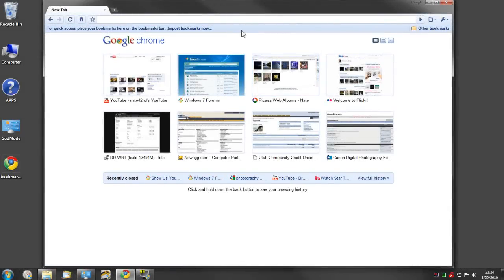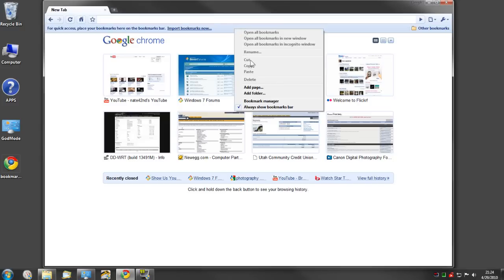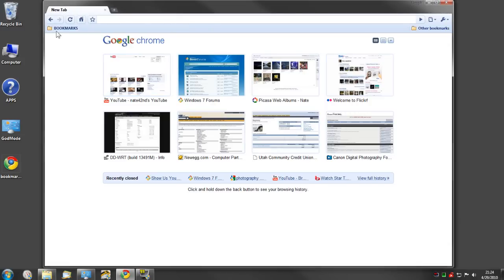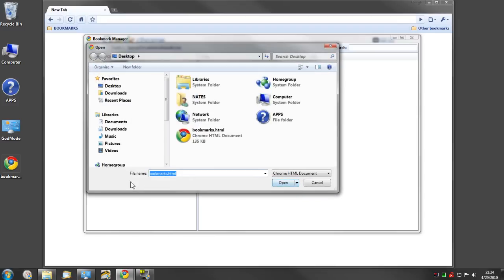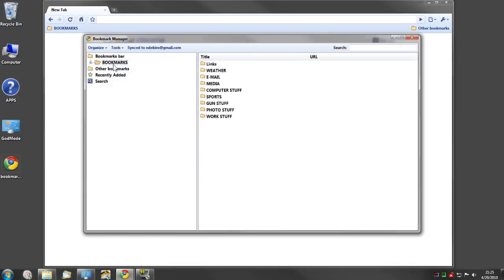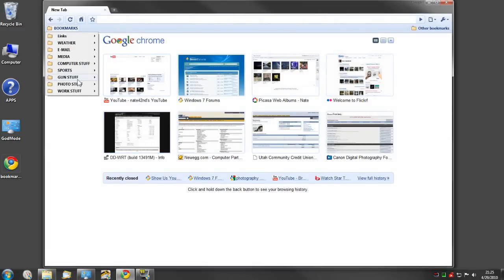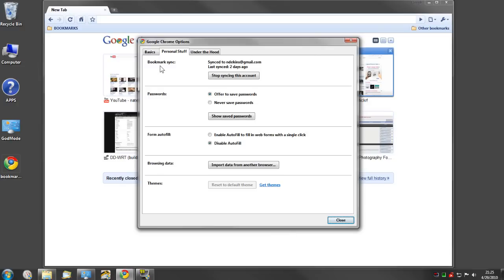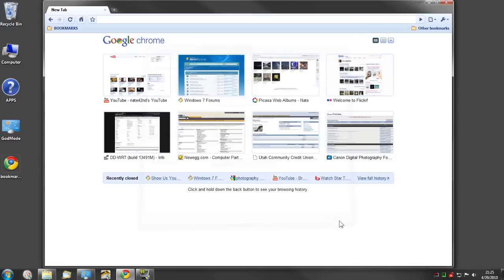Customize Google Chrome bookmarks - Windows Tip #5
With this small tweak, Google Chrome is the best browser available. This was my biggest problem with it until I figured this out. Hope this helps!